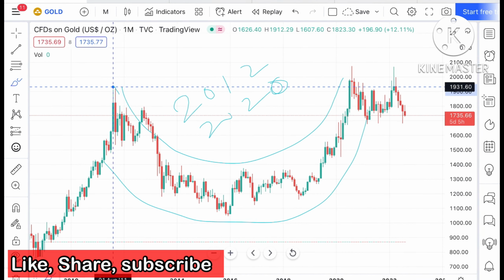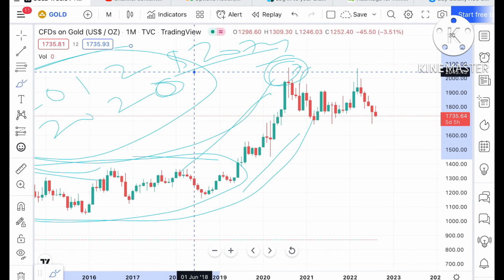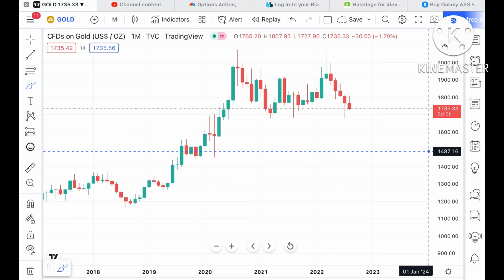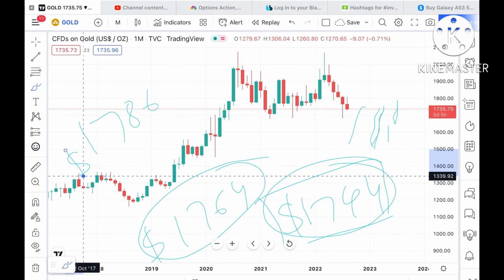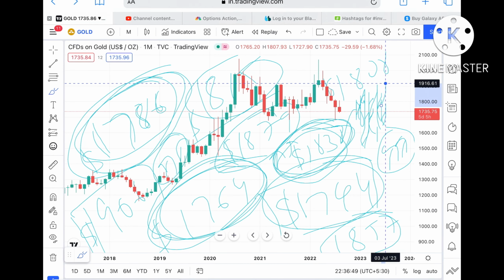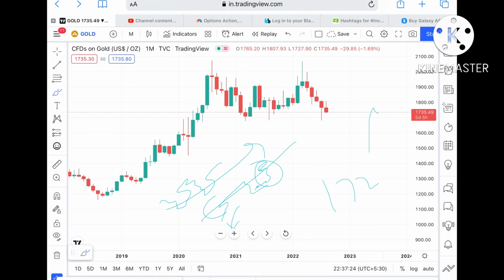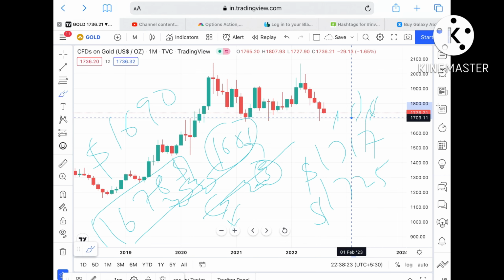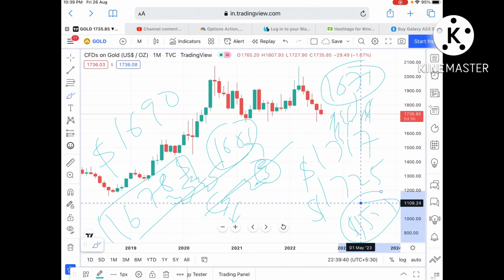Gold Price Analysis | September 2022 | Gold Price Outlook | Is This the Right Time To Buy Gold?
Gold Price Analysis  || Gold Price Outlook || Is This The Best Time To Invest In Gold || September 2022

Gold price Analysis for September 2022

Twitter.com/deepakzbro

UPI : deepakzbro@axisbank

Twitter.com/deepakzbro